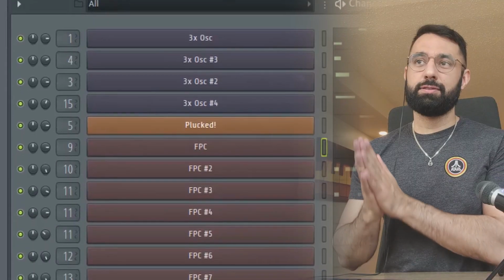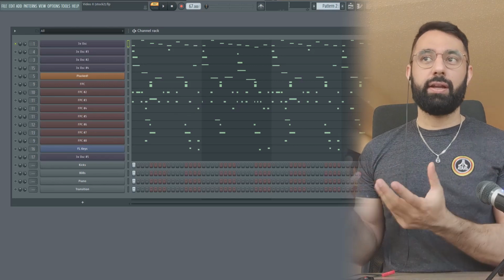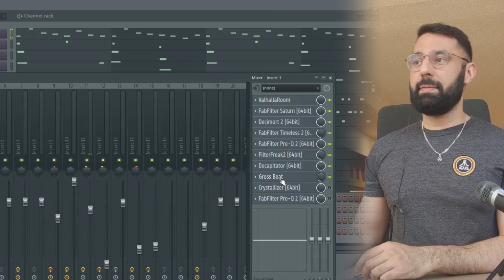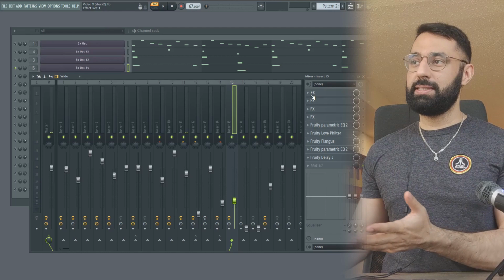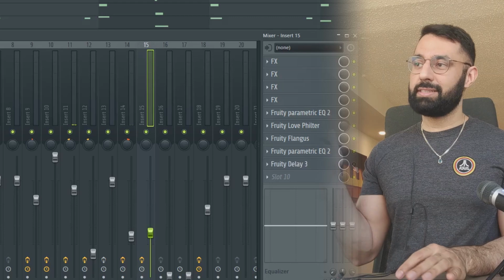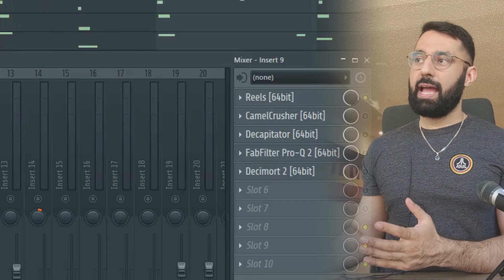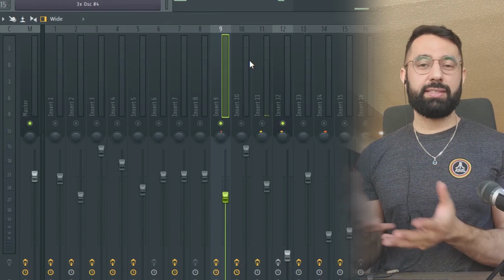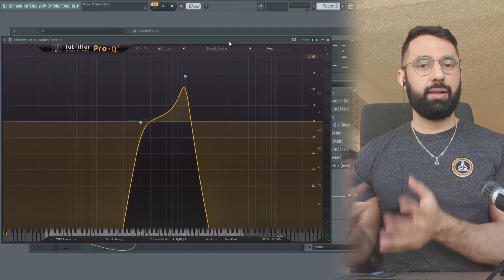Can You Make GOOD Beats With Stock Plugins?